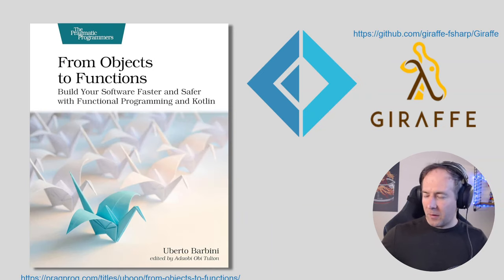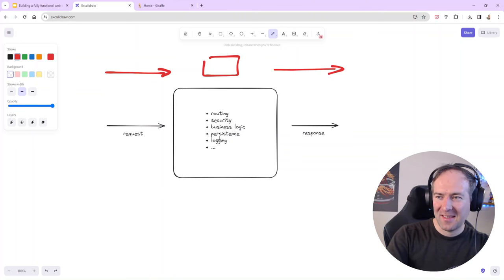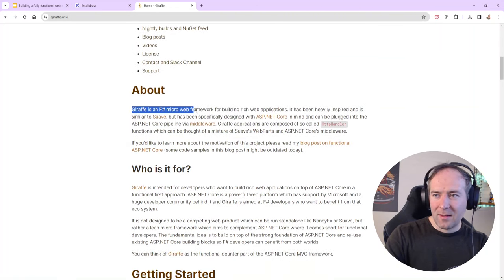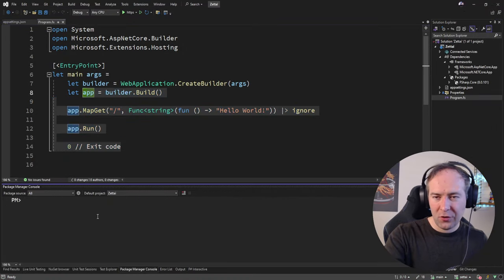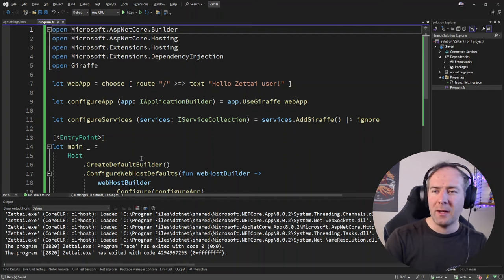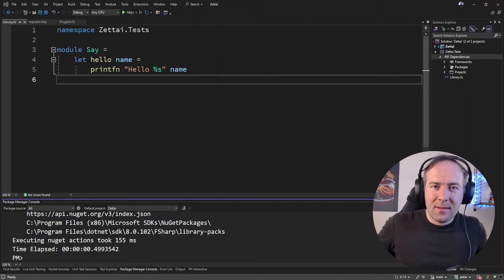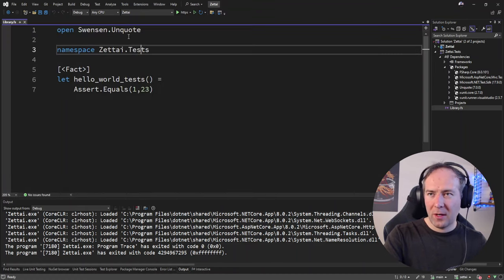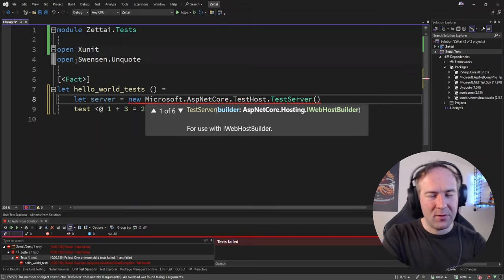Building a fully functional F# web API - s01e01: walking skeleton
In episode 1 we introduce the series and start with a walking skeleton for our API.

Timestamps
00:00 - introduction to the series
09:30 - starting the new project, spiking
18:20 - calling our api using .http files
20:00 - writing our first integrated test
31:30 - going off the rails with task computation expressions
36:00 - back on track!
40:35 - recap